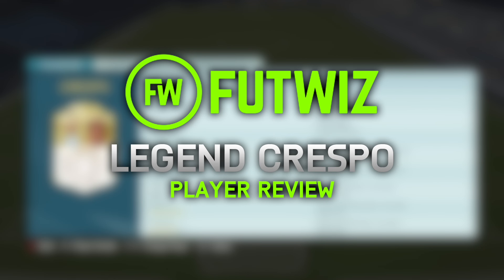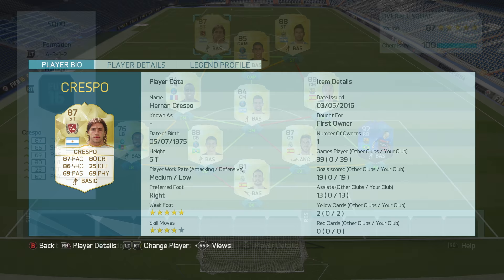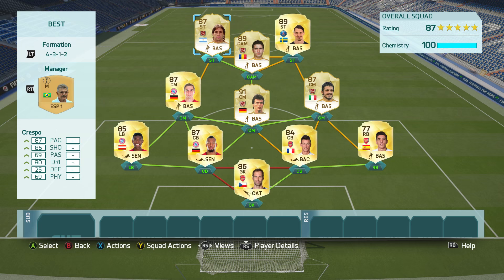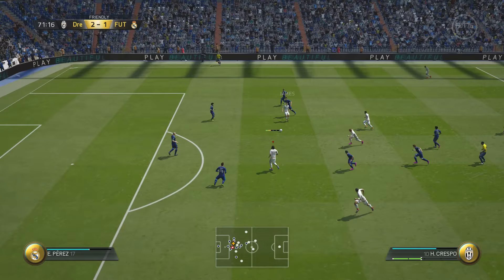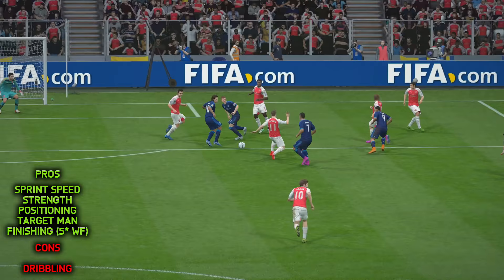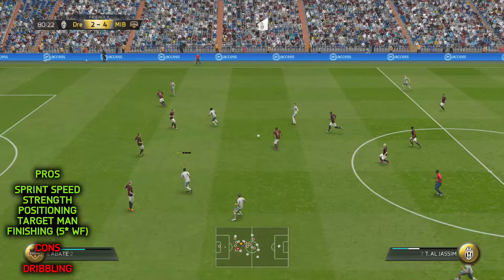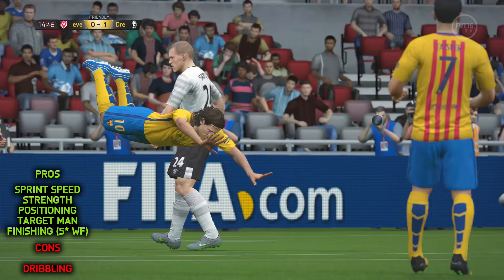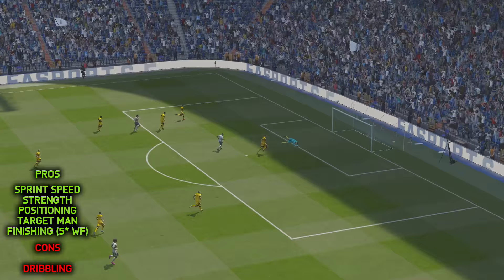LEGEND CRESPO (87) PLAYER REVIEW *AMAZING ARGENTINE* (FIFA 16 ULTIMATE TEAM)